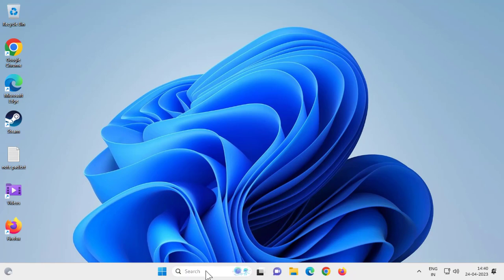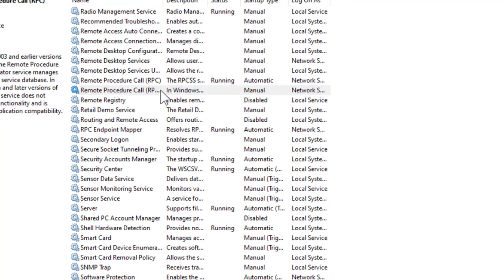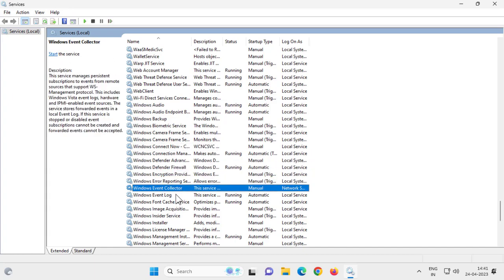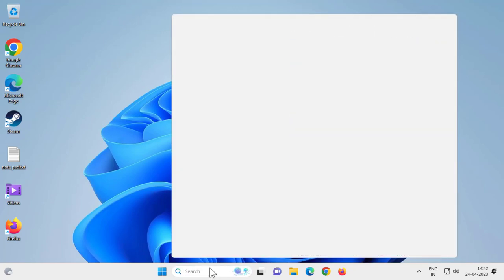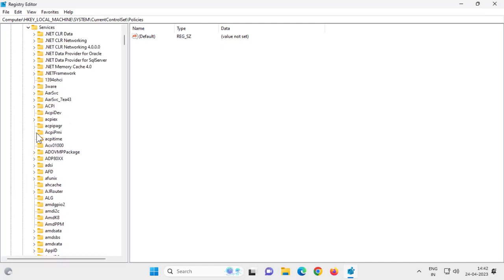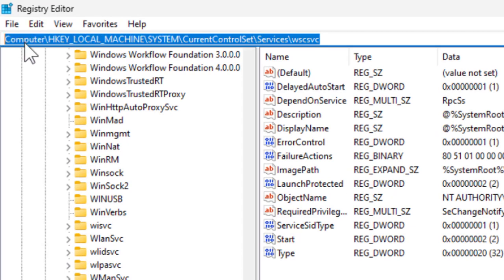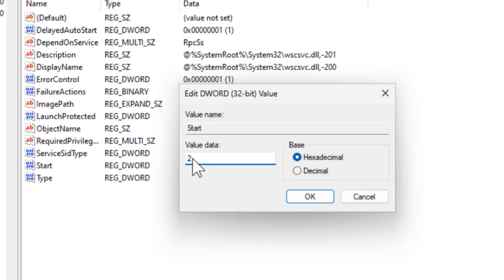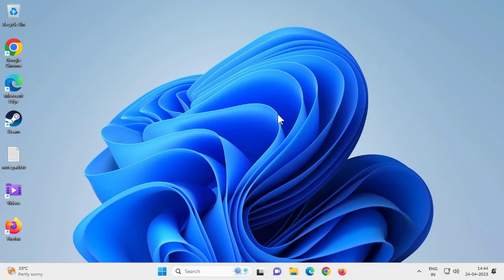Fix Windows Security Center Service Can't Be Started In Windows 11/10 (FIXED)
Fix Windows Security Center Service Can't Be Started In Windows 11/10
(100% Working Solution)

Issues addressed in this tutorial:
windows security center service can't be started
the windows security center service can't be started
the windows security center service can't be started windows 10
windows security center service can't be started windows 11
windows security center service can't be started in windows 10
windows security center service can't be started fix
windows security center is black screen
windows security center is white screen